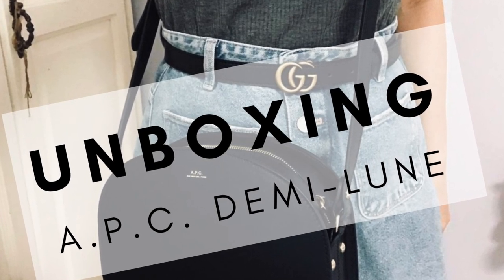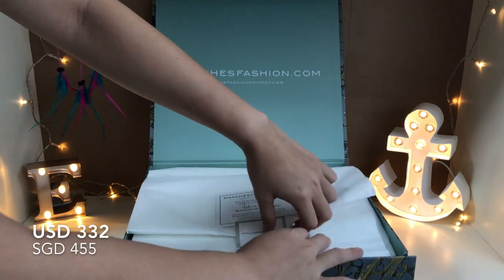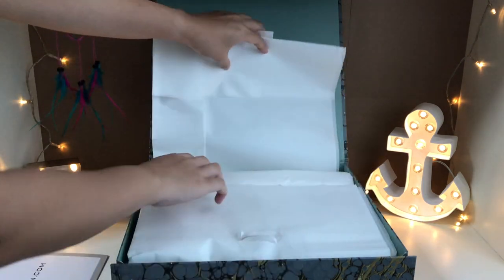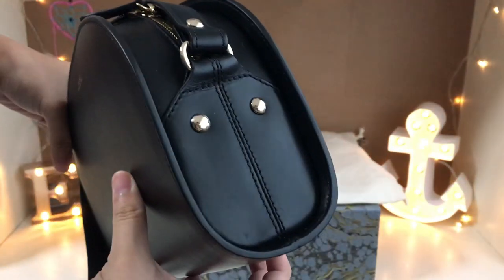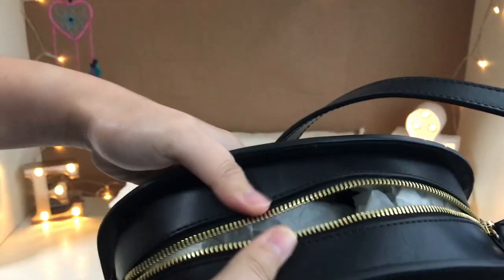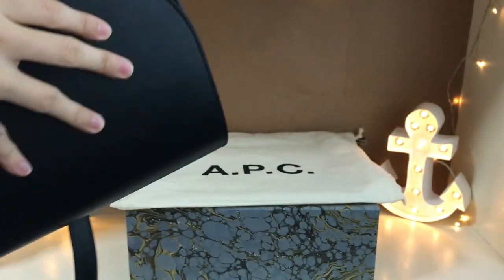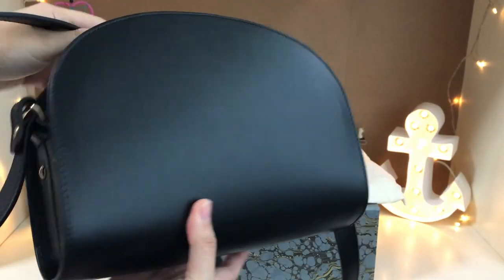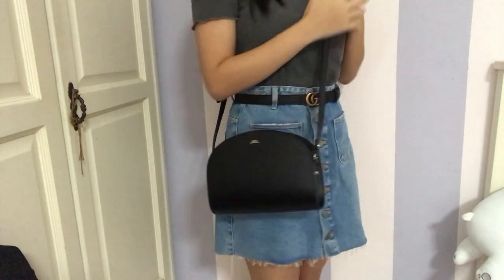APC Half Moon Bag Unboxing // First Impressions + Mod Shots // MatchesFashion.com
Just did an unboxing video of a new purchase! I'm honestly skeptical of this bag. There are many people who rave about it, but I find myself a little disappointed - I mention why in the video! I do love the look of it though, so I'll try my best to use it more and hopefully I can give an honest review of it soon!

Cheers!

Bag: A.P.C. Demi-Lune / Half-Moon Leather Crossbody Bag
Color: Black / Noir

(10% New User Code: MFNEW)